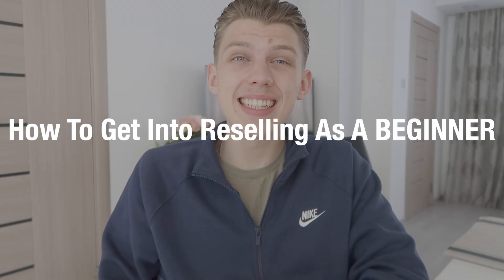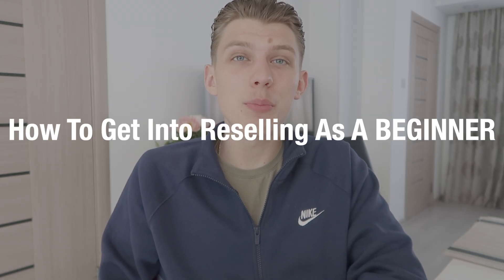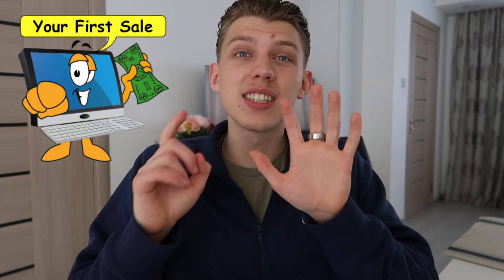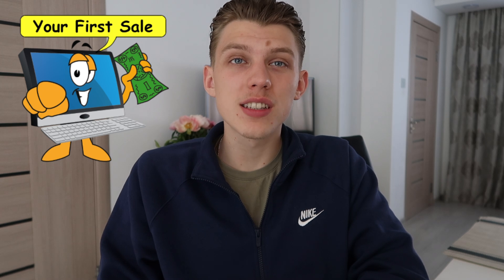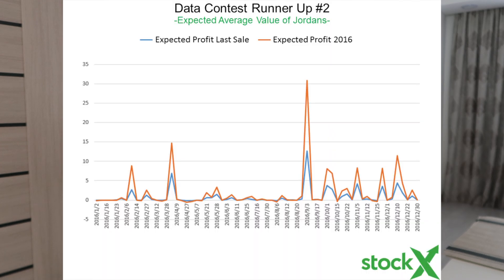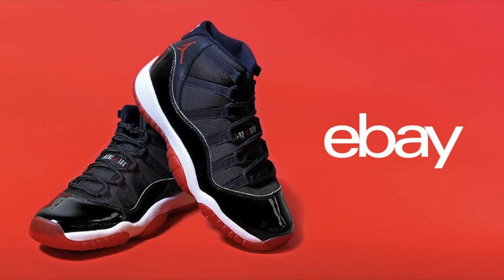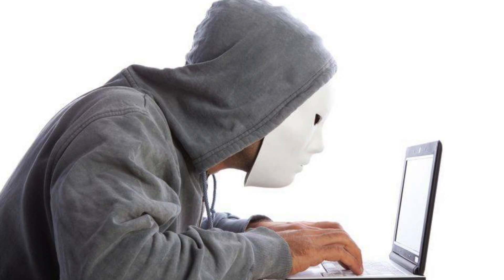How To Make Money Online Selling Sneakers + Streetwear| Hype Reselling Easy Beginner’s 5 Min Guide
Don't Make The Same Mistake Like Many Other Beginners...

Most people will just jump into reselling and after a couple months, they will have little to no success and quit.

In this video, I reveal how a beginner can prepare to ensure success!

As promised, this guide is strictly education, I am NOT selling anything, the links below are just some free resources :)